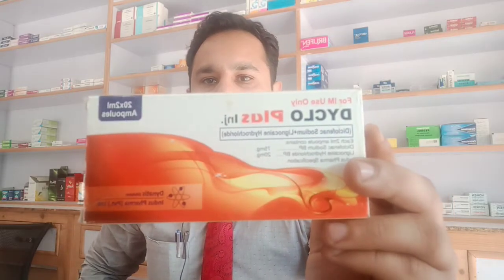Dyclo Plus Injections: Effective Relief and Benefits Explained!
Welcome to our in-depth exploration of Dyclo Plus Injections, a powerful treatment designed to provide significant relief from pain and inflammation. In this video, we’ll explain how Dyclo Plus works, its key ingredients, and the variety of benefits it offers for managing pain effectively. If you’re seeking a solution for chronic pain or inflammation, this video is for you!

🔹 What you'll learn:

The mechanism of action behind Dyclo Plus Injections
Key ingredients and their therapeutic properties
Recommended dosage and administration guidelines
Common side effects and frequently asked questions about Dyclo Plus
🔗 Resources & Links:

[Link to product information or manufacturer’s page]